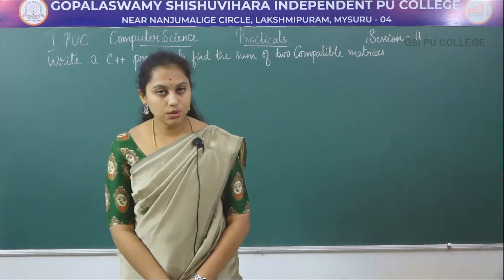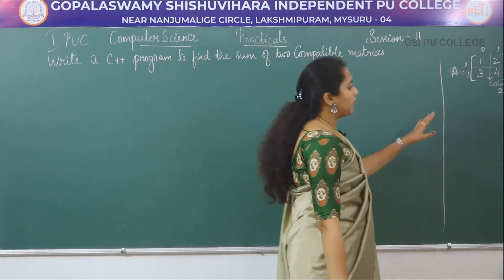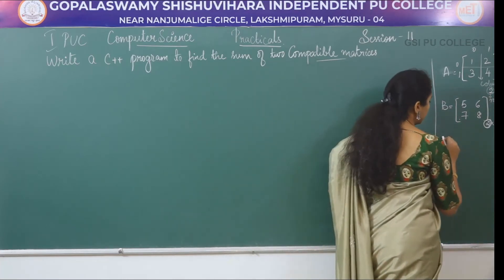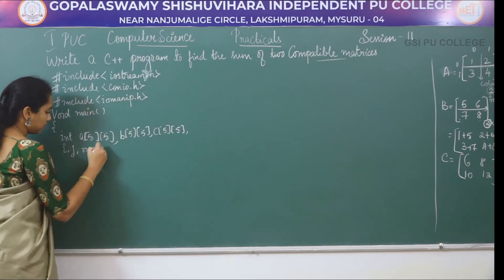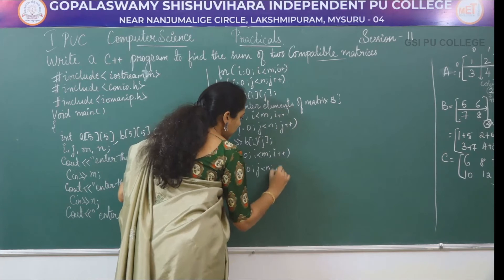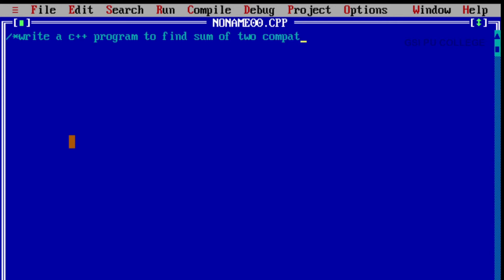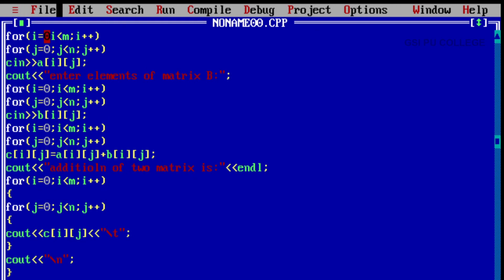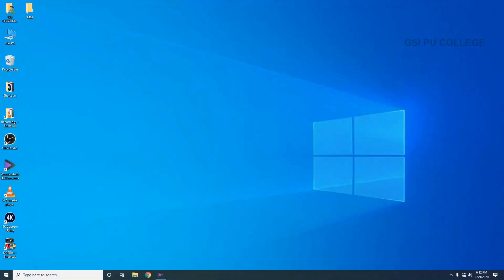COMPUTER SCIENCE | 1st PUC | LABORATORY | TO FIND SUM OF MATRIX | EXP 11